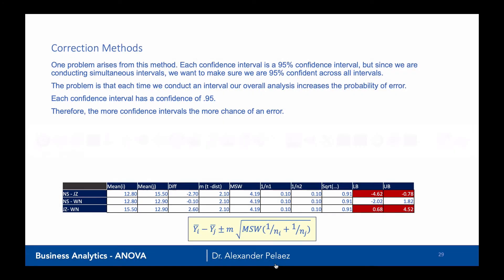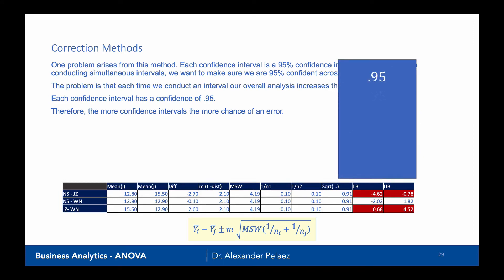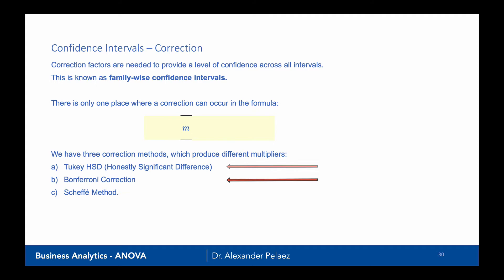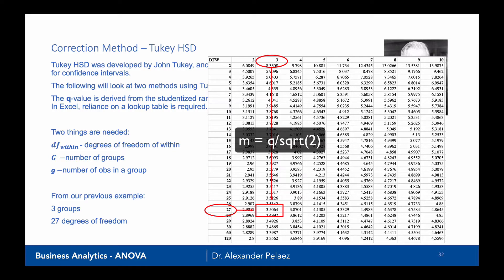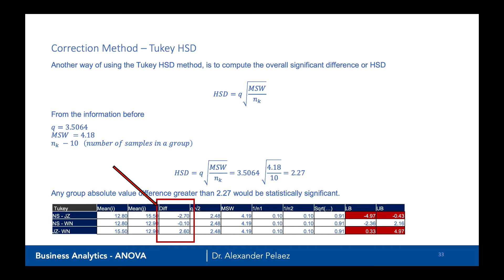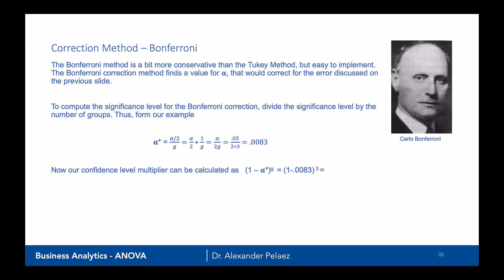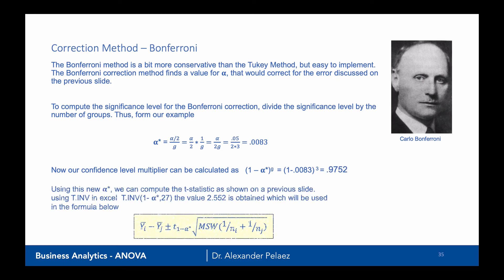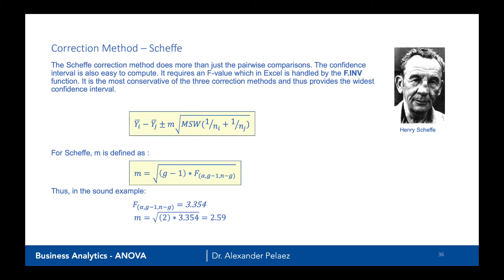ANOVA Confidence Intervals & Correction Methods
Learn how to construct Confidence Intervals using the Tukey, Bonferroni, and Scheffe correction methods. All conducted in Excel.